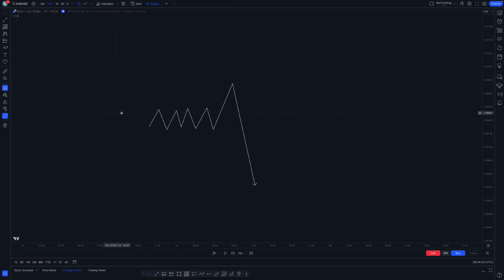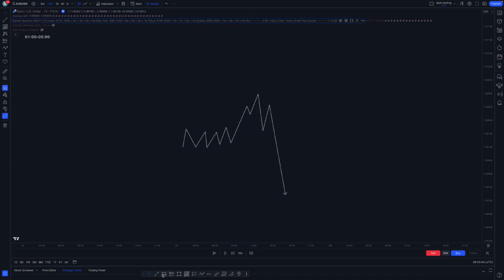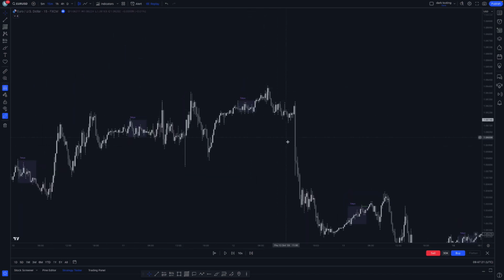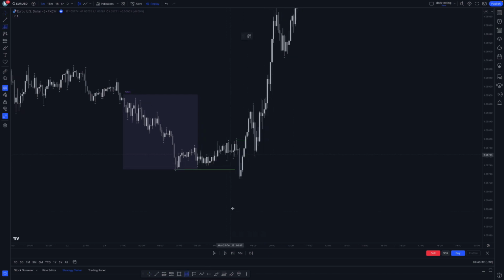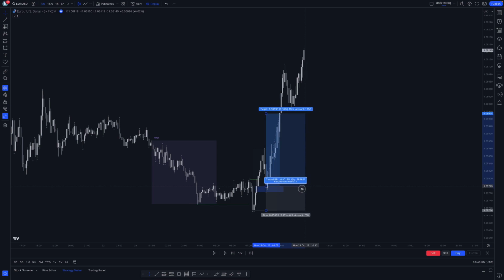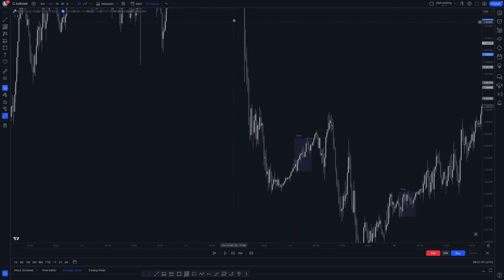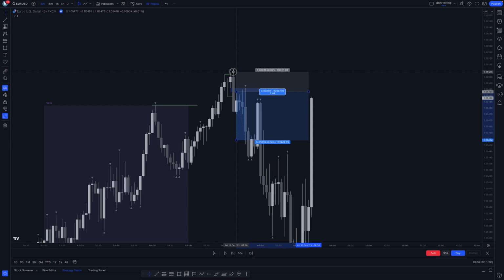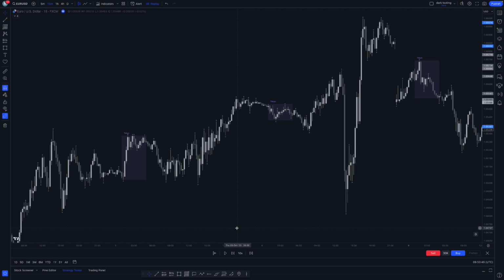I Make $1329.80 Per Day Trading This ONE Simple Strategy